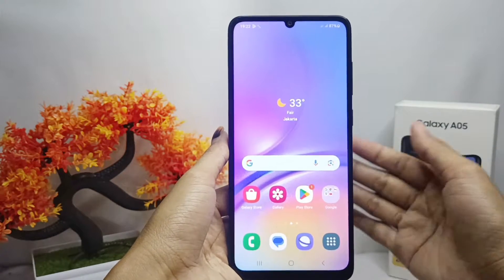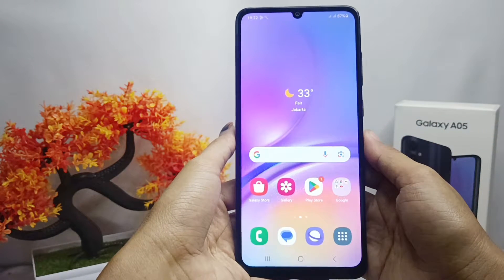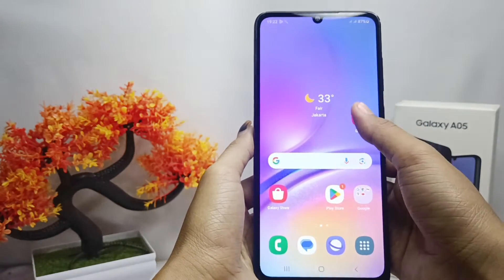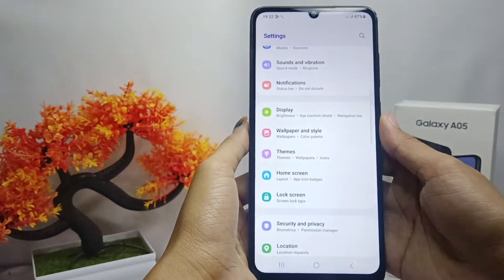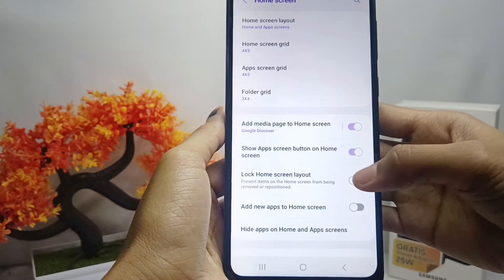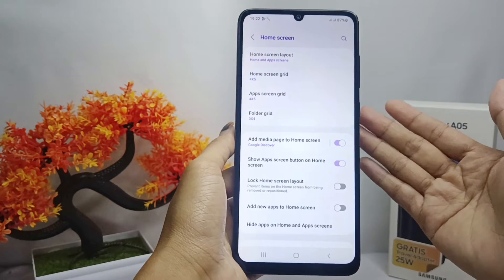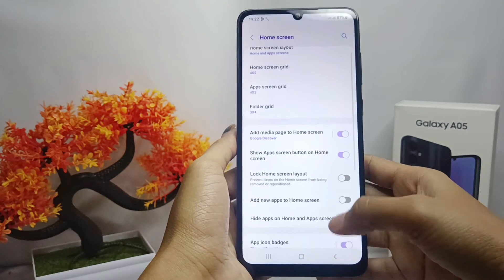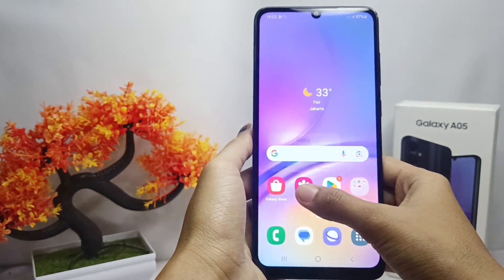How To Unlock Homescreen Layout On Samsung Galaxy A05/05s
how to unlock home screen layout on samsung galaxy a05/05s.

This tutorial deals with search:

how to unlock home screen layout
galaxy a05
samsung a05
how to unlock home screen layout on samsung a05
how to unlock home screen layout on samsung
galaxy a05s
samsung galaxy a05s
unlock home screen layout
unlock home screen layout on samsung.